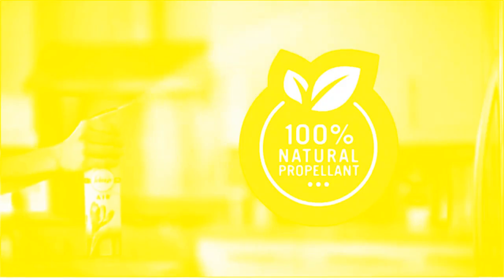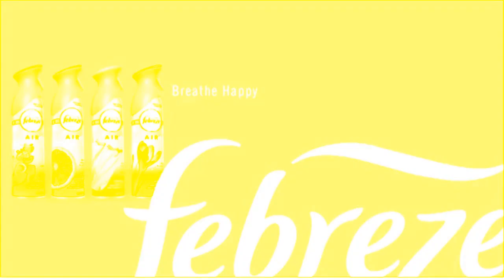Febreze air effects in Lost Sounds